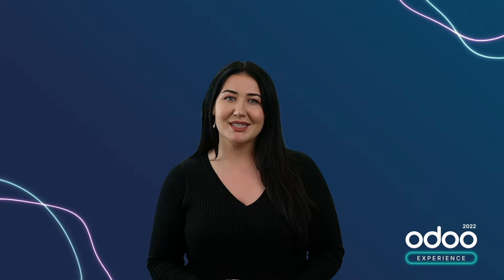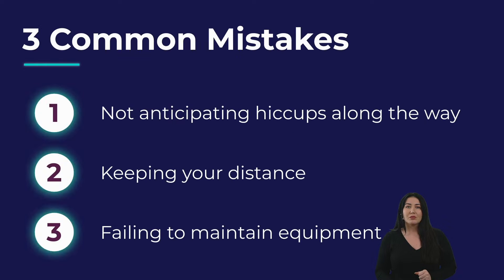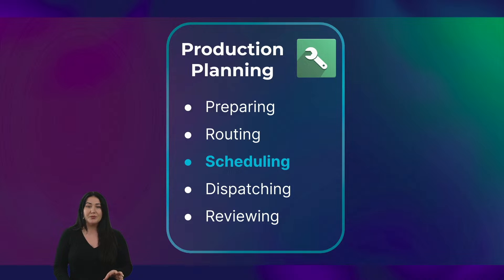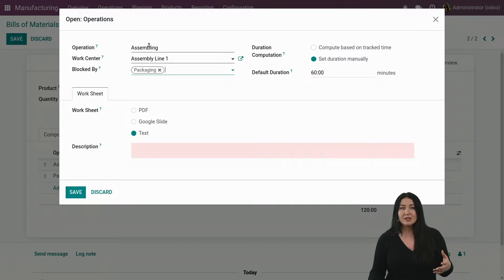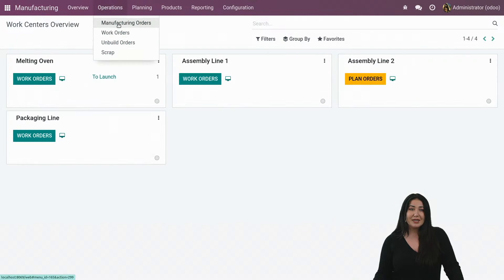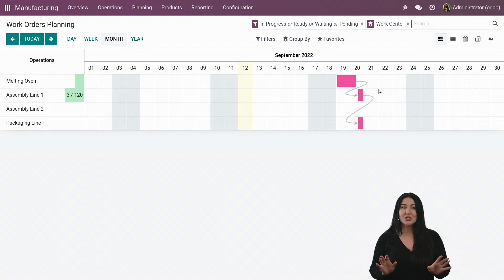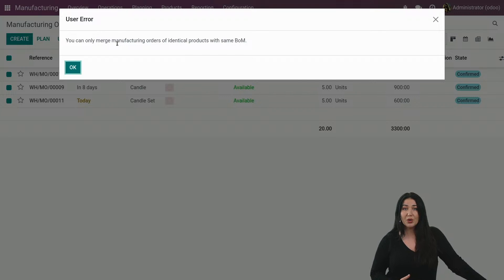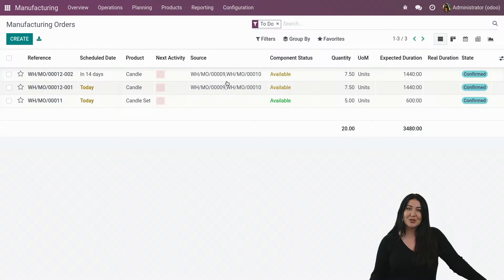How to plan your production more efficiently?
We are excited to show you the new features that will help you plan your workload in Manufacturing more efficiently! During our demo, we will organize our manufacturing planning together to see how our new features can make your planning more efficient.

Would this be sufficient as a description? Or do we need something more specific related to features?